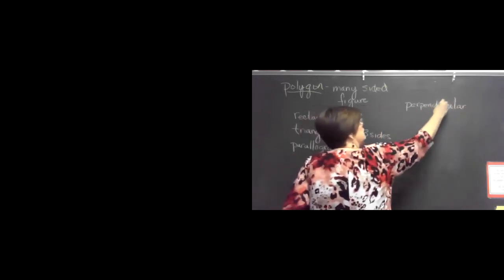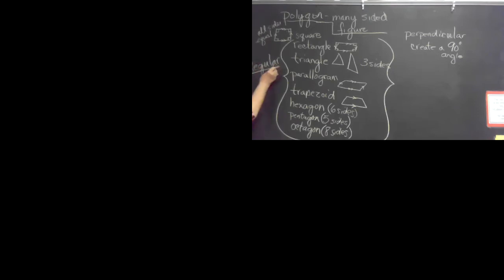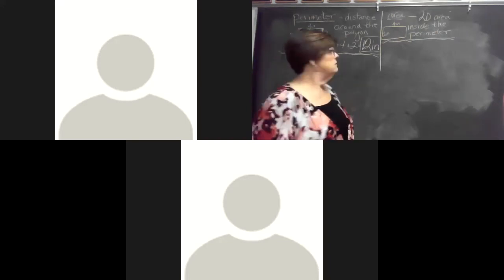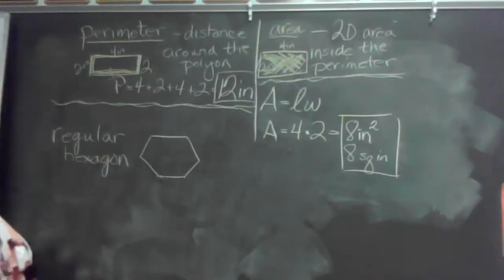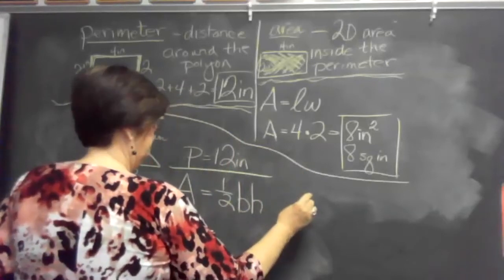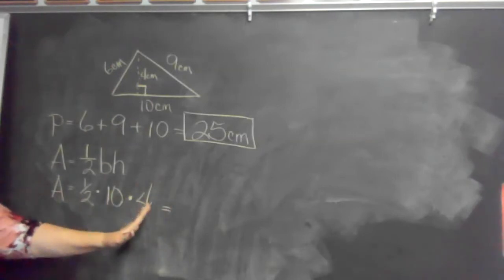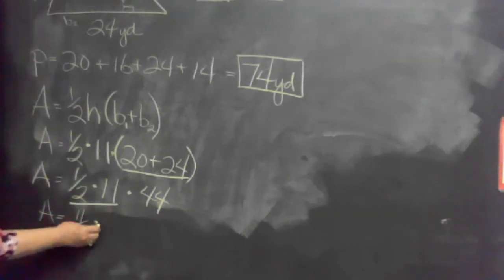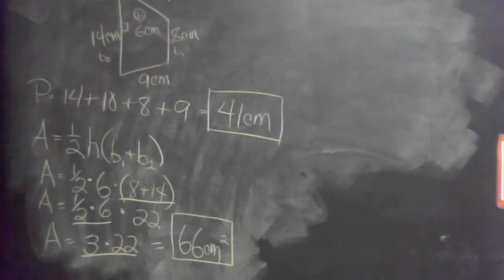GED Math 204 092320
Finding perimeter & area of polygons